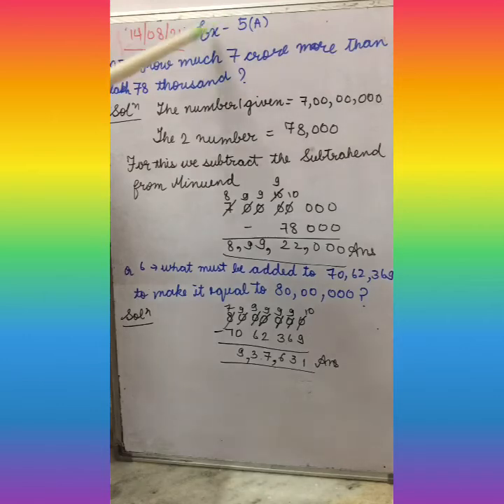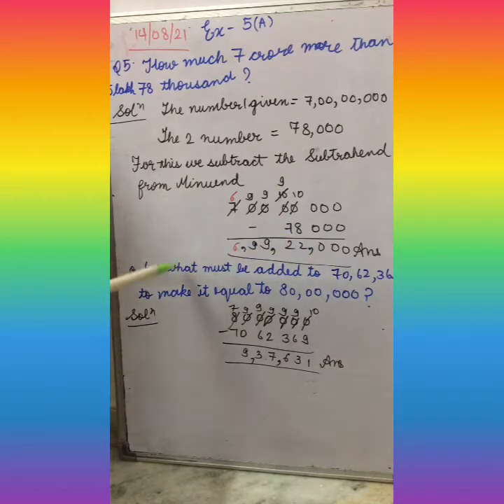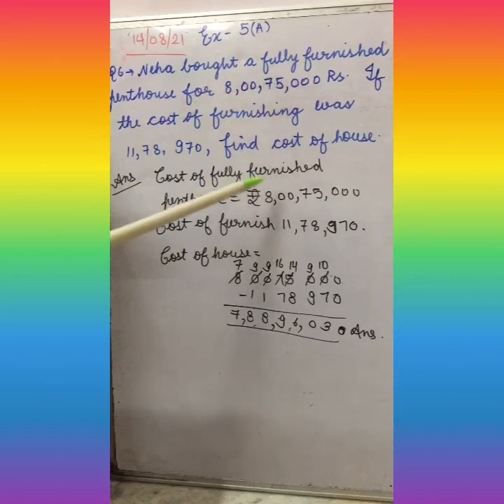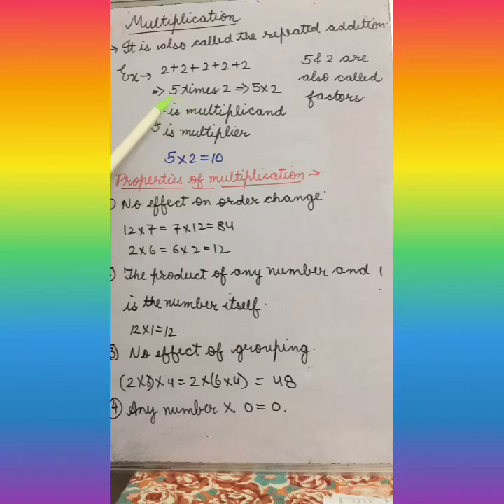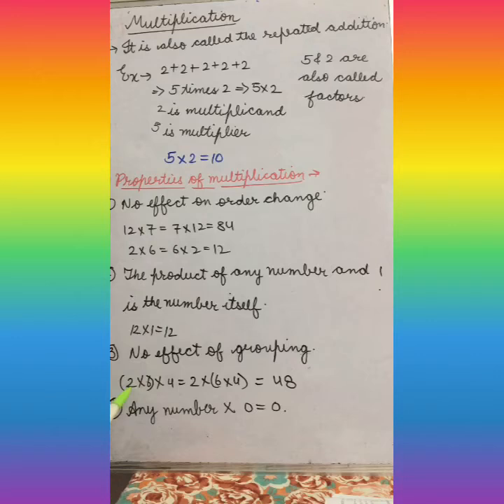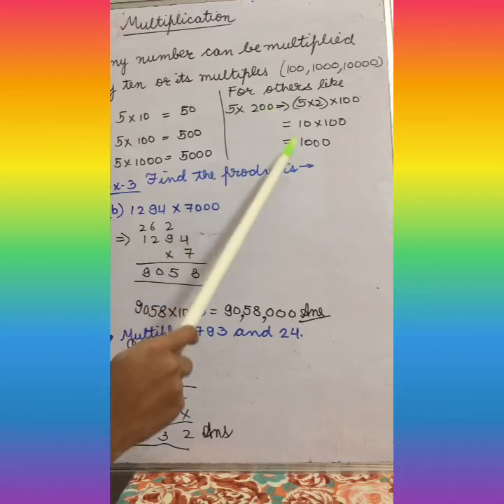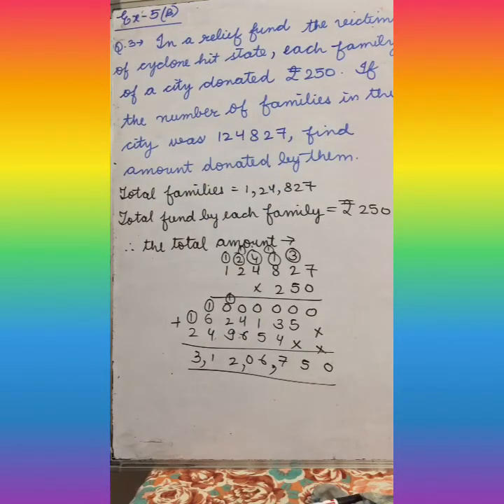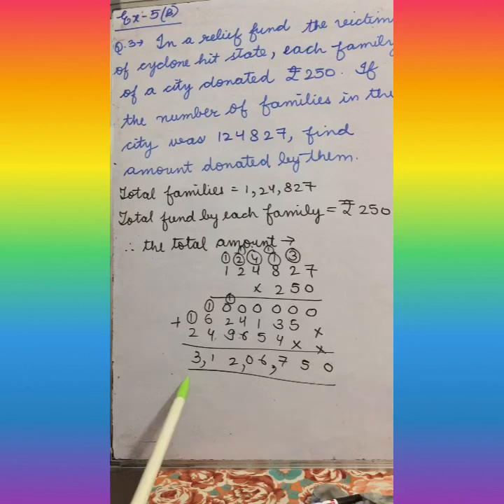CHAPTER 05 || OPERATION IN LARGE NUMBERS || PART 02